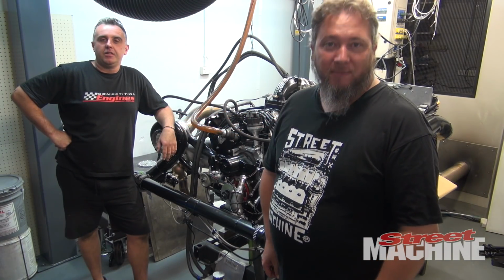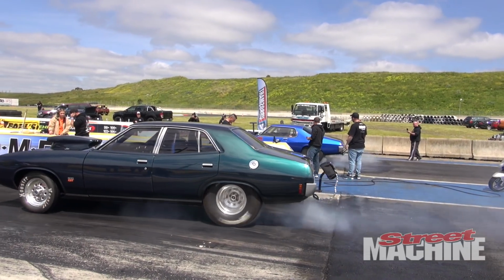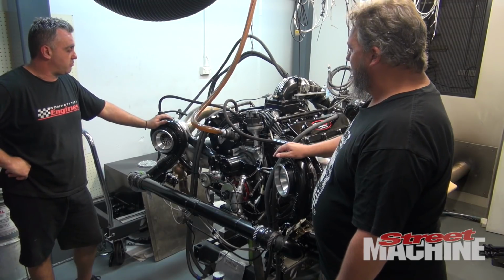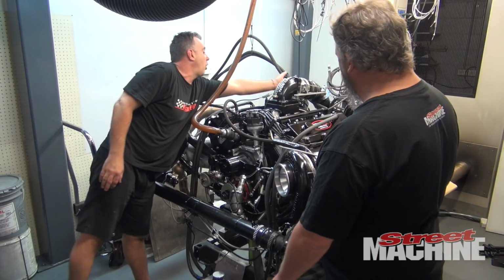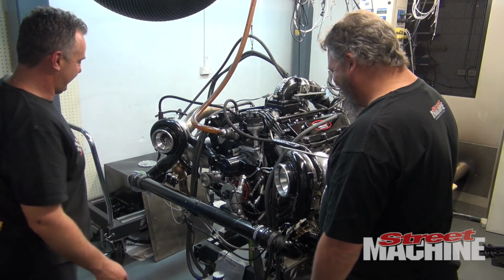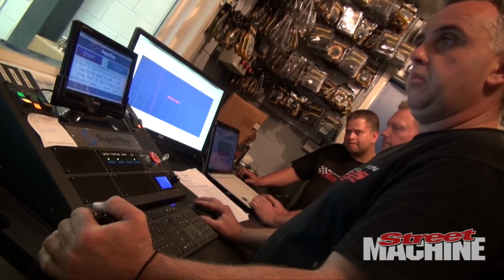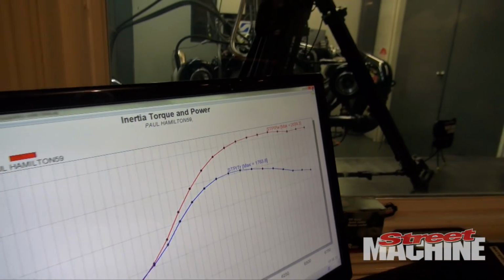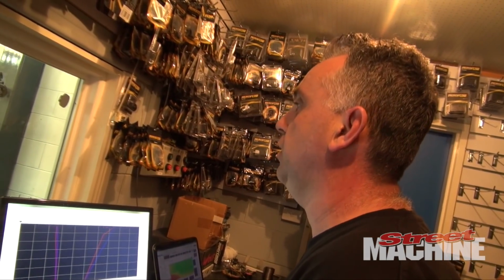2000HP TWIN-TURBO BBF STREET MOTOR - ON THE DYNO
This monster twin turbo Ford big block has been screwed together by Competition Engines in Australia, to be fitted to Paul Hamilton's XA Ford Fairmont - ready for Street Machine Drag Challenge 2017 - Australia's version of Drag Week.